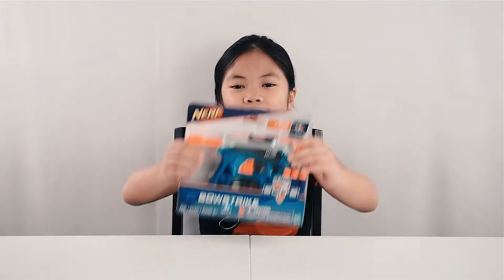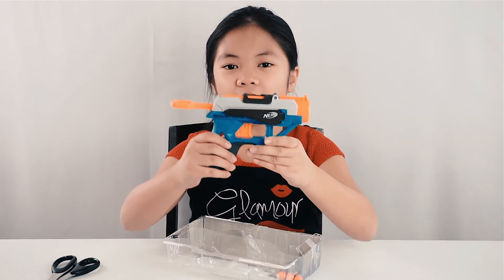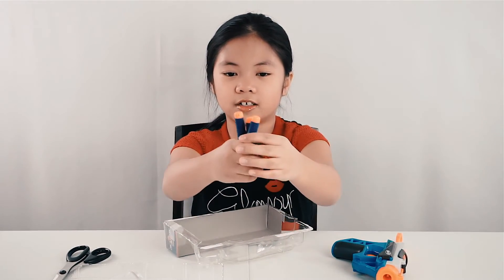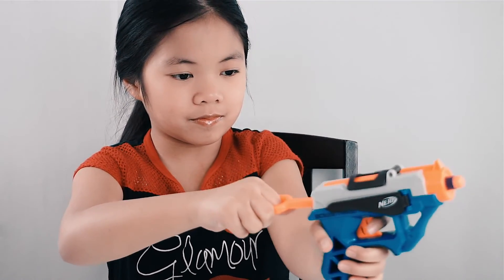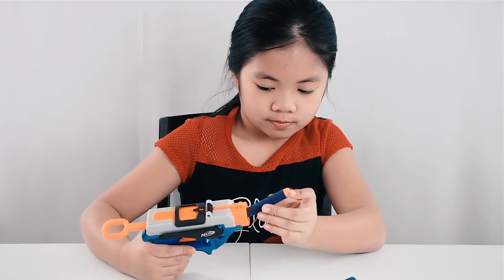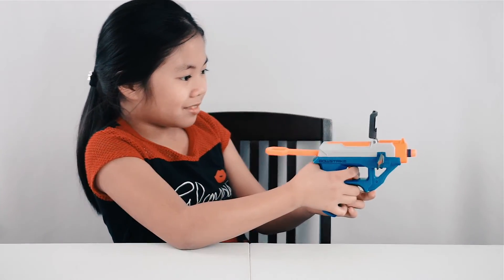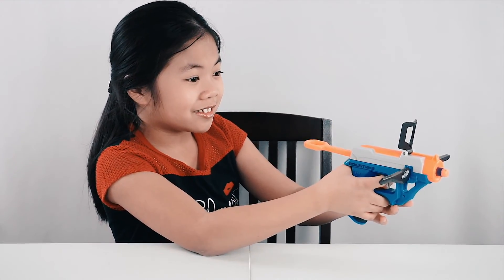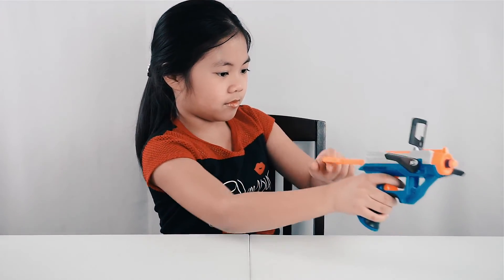Nerf BowStrike Dart Blaster Pistol from Toys"R"Us Unboxing Test Fire and Toy Review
Bella unboxes and test fires a Nerf BowStrike dart blaster gun pistol that she bought from Toys"R"Us.

Strike the competition with BowStrike blaster! Pull the handle back to deploy the bow arms and flip the sight up. The Nerf N-Strike BowStrike blaster has a compact size for stealth blasting and comes with 3 darts.

Baila Mi Cumbia by Jimmy Fontanez/Media Right Productions

Arriba Mami by Jingle Punks